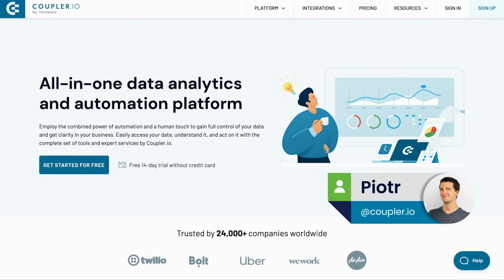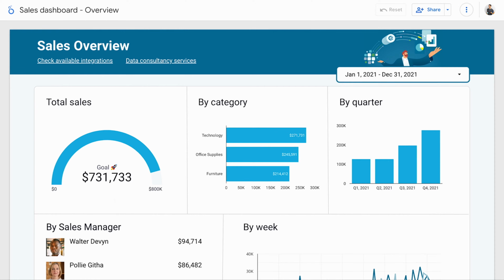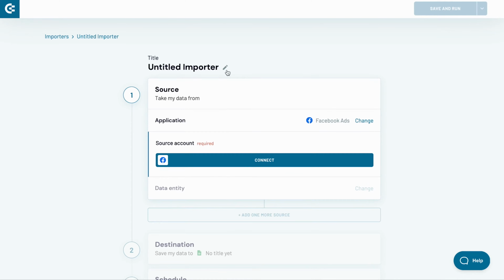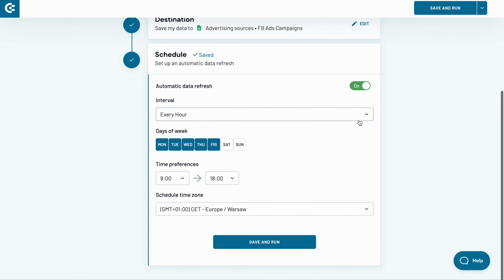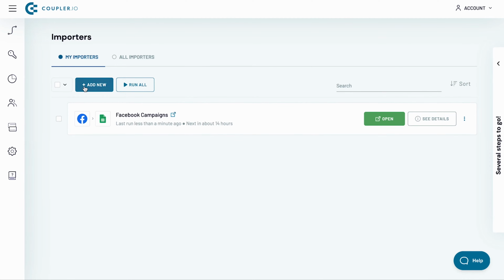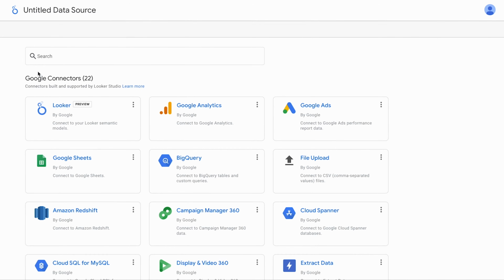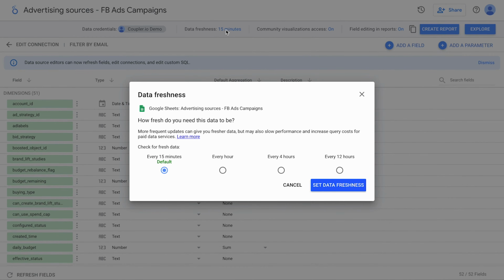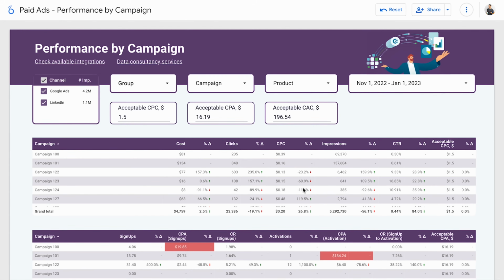How to Connect and Visualize a Data Source in Google Data Studio (Looker Studio)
Learn how to connect a data source to Google Data Studio (Looker Studio). Use Coupler.io to fetch data from over 30 apps, including Facebook, Google, and LinkedIn Ads, Airtable, Pipedrive, HubSpot, and more. Visualize data in Google Data Studio without any coding and with a quick setup. Enjoy automated data flows and always up-to-date dashboards.

You can also take advantage of our data analytics consulting service. Our data experts can integrate data in Google Data Studio from any app you use, blend data in Data Studio, build custom dashboards, and much more. Get in touch for a free quote!

Here’s how integrating data in Data Studio works with Coupler.io:
✅ Select the source and destination app of your choice. Fetch data from multiple source apps if you’d like.
✅ Choose where to import your data. The available destinations are Google Sheets, Excel, and BigQuery.
✅ Set a custom schedule for data refreshes (optional) and run the importer.
As simple as that, the integration is now ready!

Coupler.io is a data analytics and automation platform that can help you turn data into insights. With Coupler.io, you can automate data export from 70+ apps to Google Sheets, Excel, and BigQuery. More than 800,000 people worldwide optimize their data flows with Coupler.io. It’s easy to use and requires no coding skills to set up data integrations.